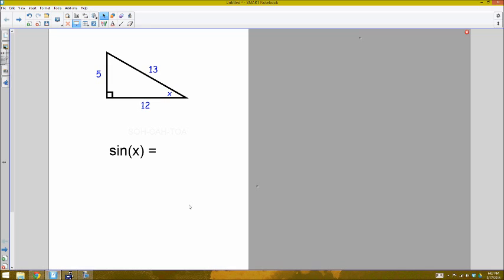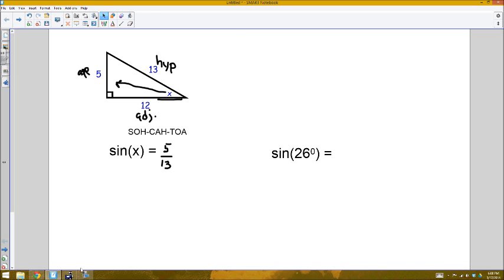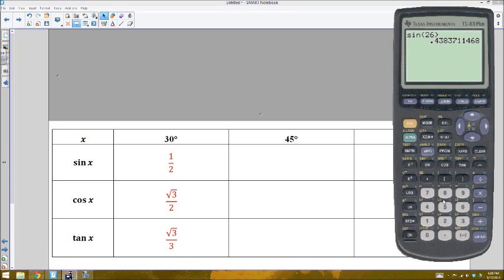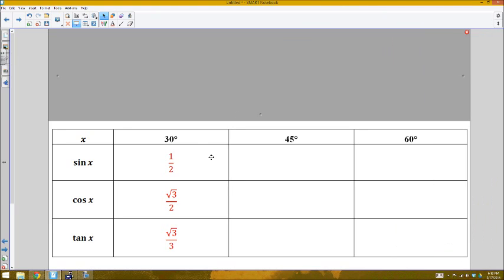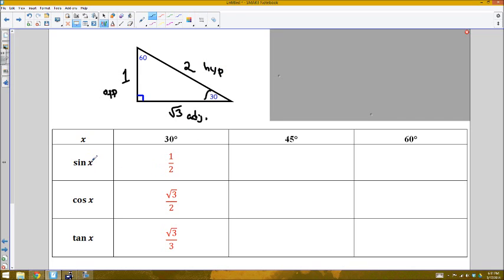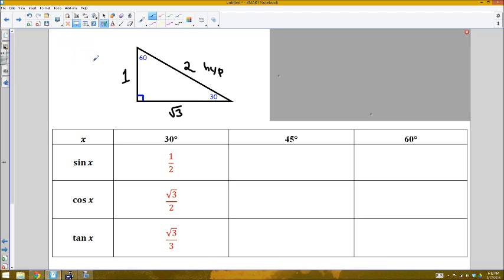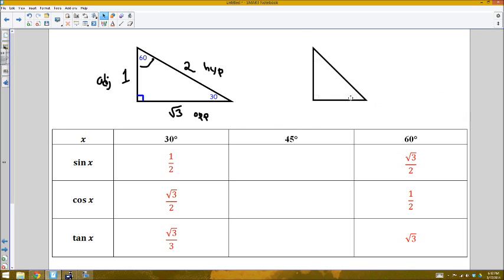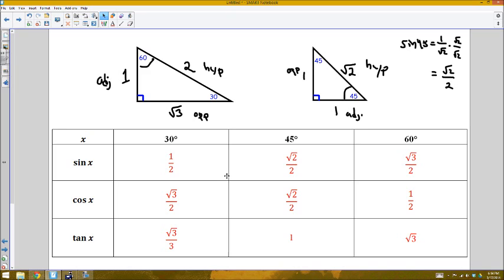Trig Ratios of Special Angles